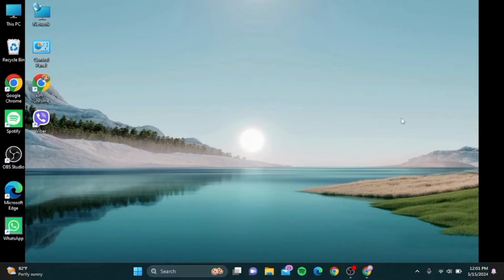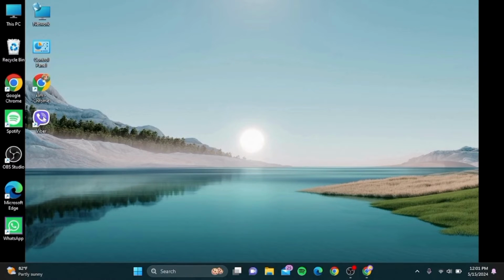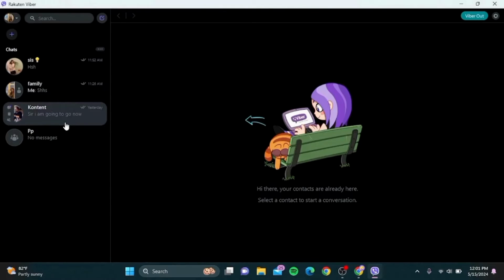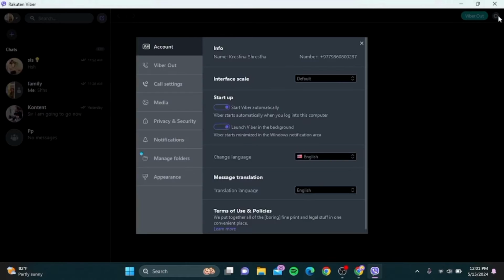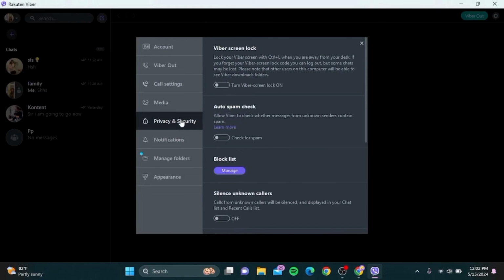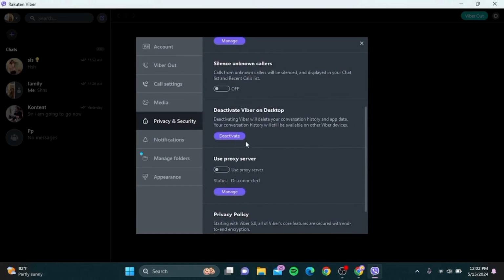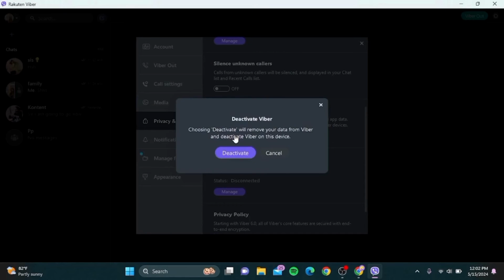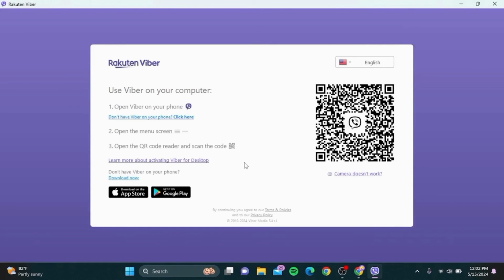How to Log Out of Viber on PC 2024?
Need to log out of Viber on your PC? This quick and easy tutorial will guide you through the process.
 Follow along to ensure your account is secure when you’re done using Viber on your computer.
For specific issues or concerns, please refer to Viber's official support channels.